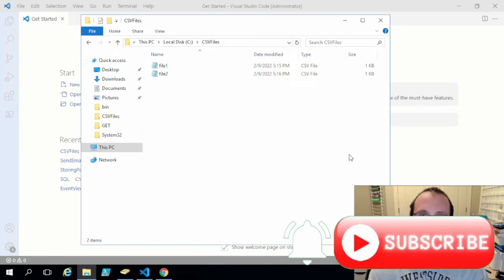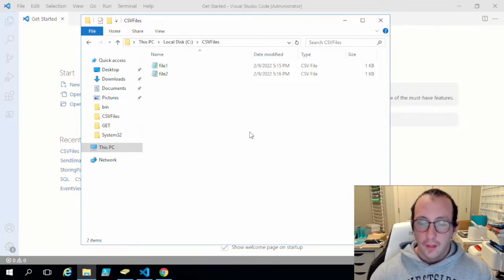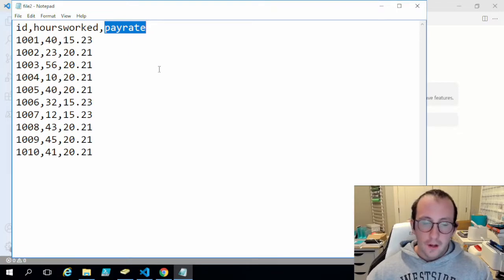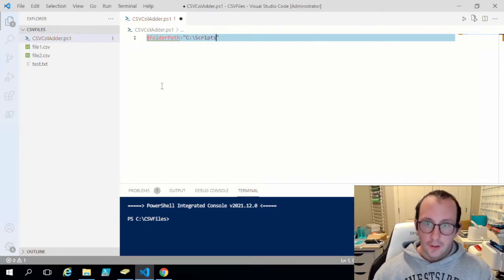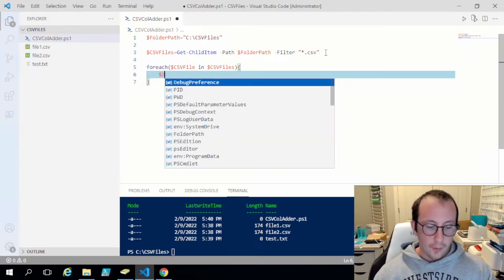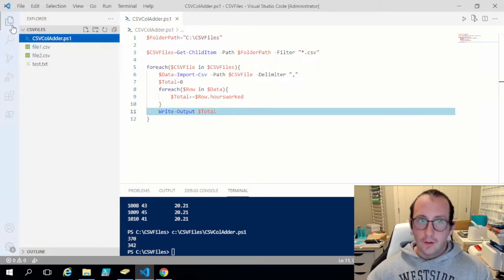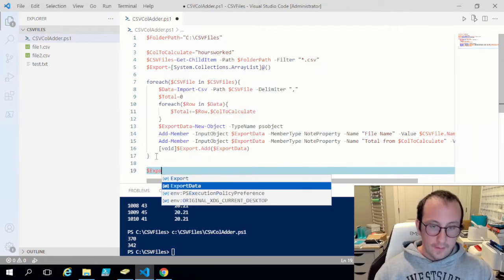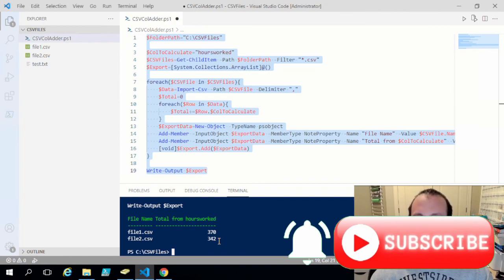PowerShell Tutorials : Calculating Sum of a column across multiple CSV files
In this video I go over how to take in multiple CSV files and add up the sum of a specific column in each file and then give the output of the total of the column per file in a table. This was a video request from Parker Magnussen, if you have a question about a topic and would like to see a video on it please leave a comment down below.